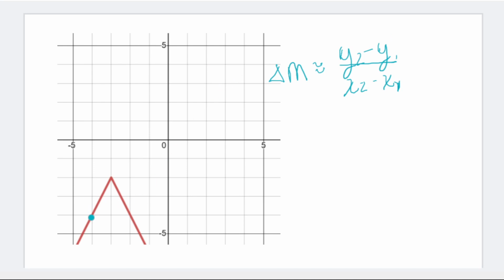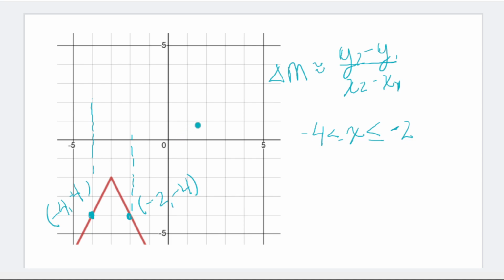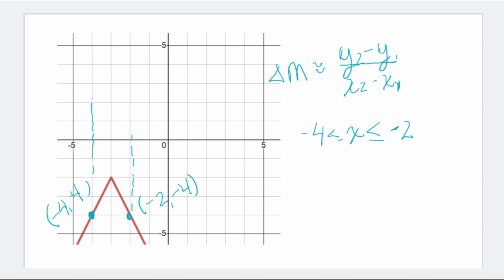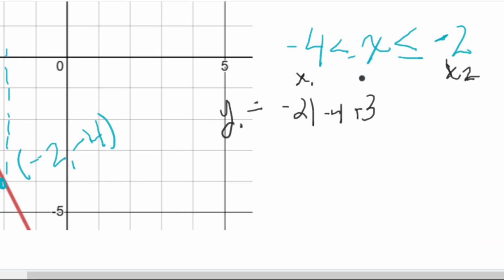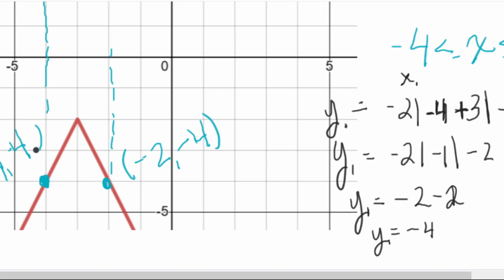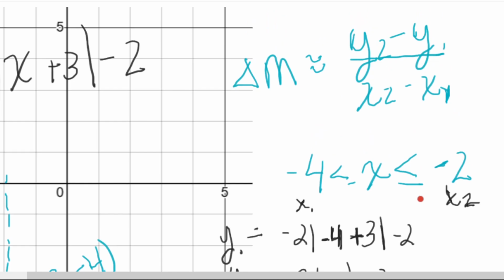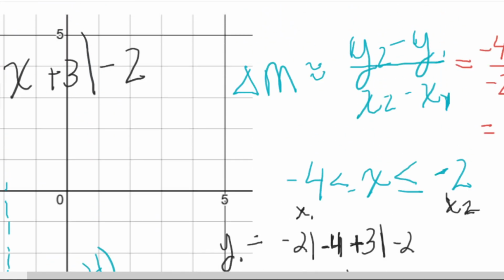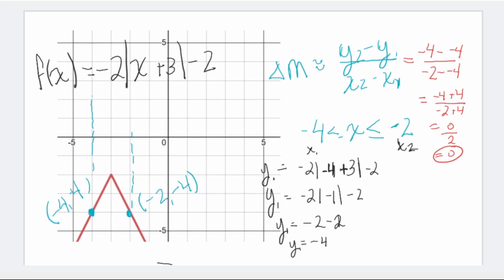Average Rate of Change